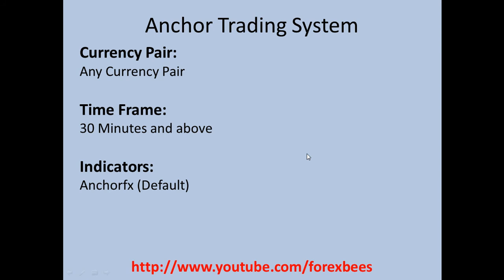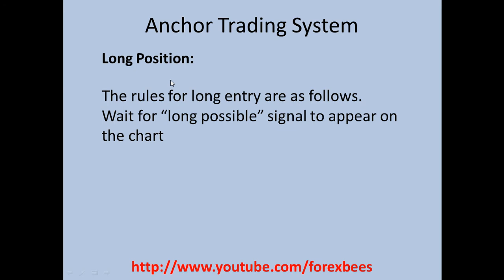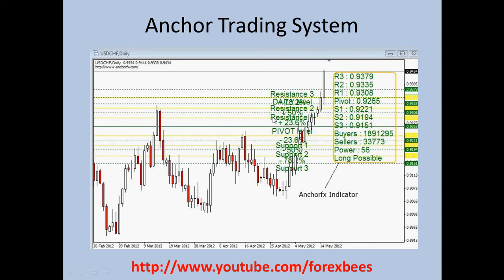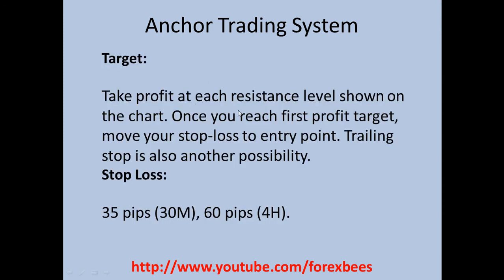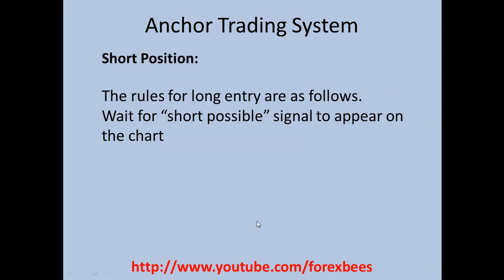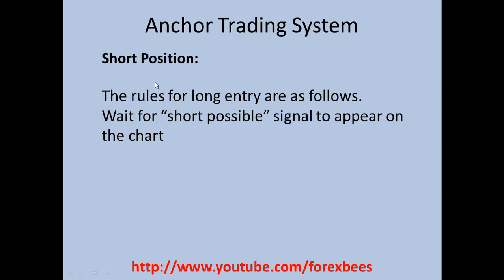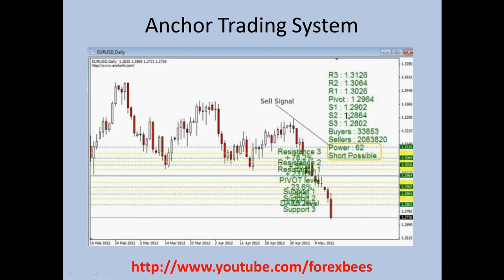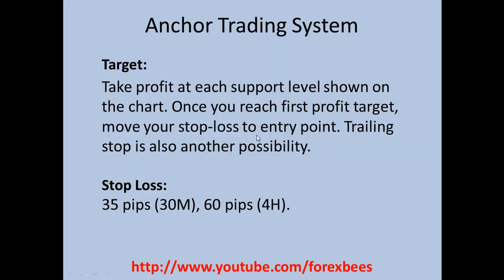Anchor Forex Trading System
for the article.
for more forex trading strategies.
Anchor Forex Trading System can be used for any currency pair and this is for 30 minutes and above time frame charts. The indicators used in this strategy are
Anchorfx